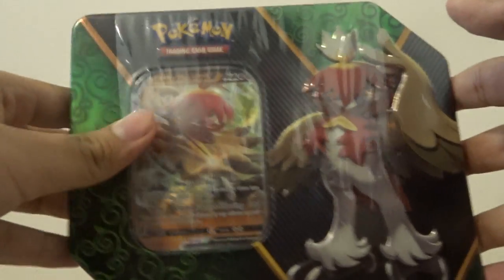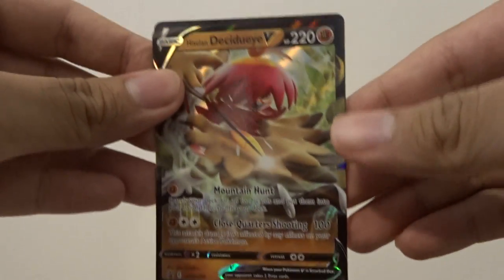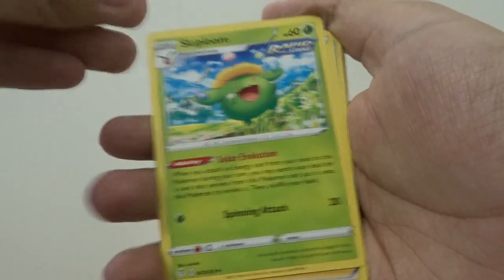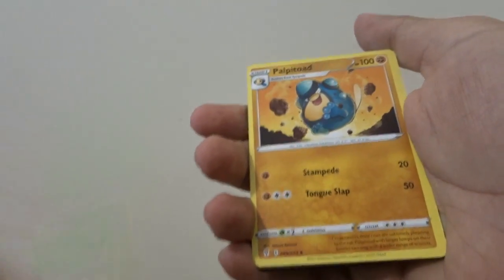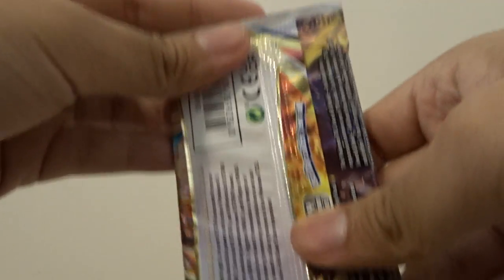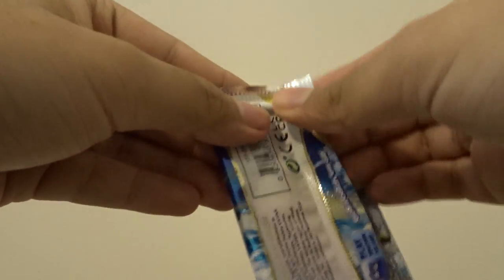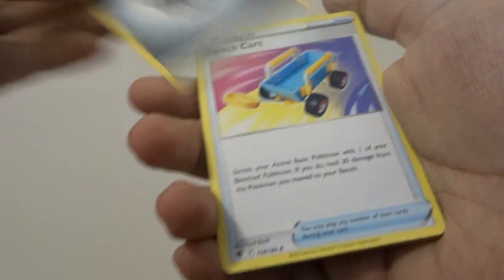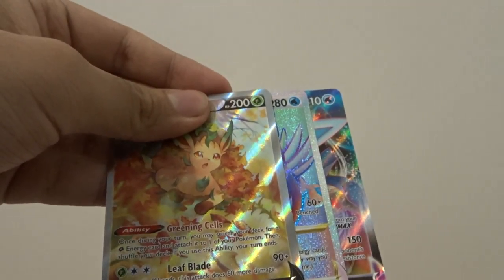Pokemon Hisuian Decidueye V Tin Opening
In this video I unbox a Pokemon Decidueye V Tin!